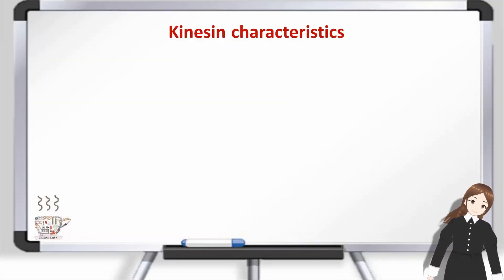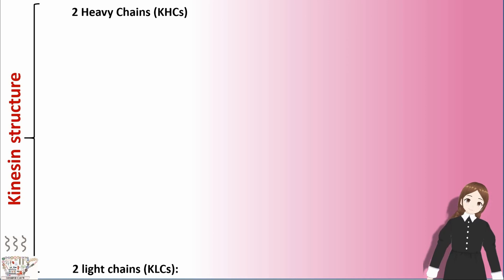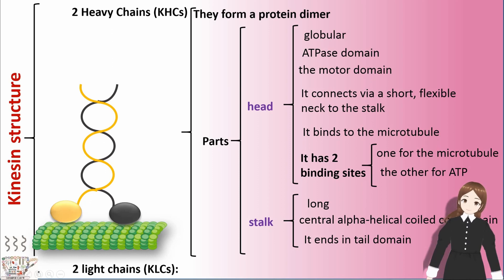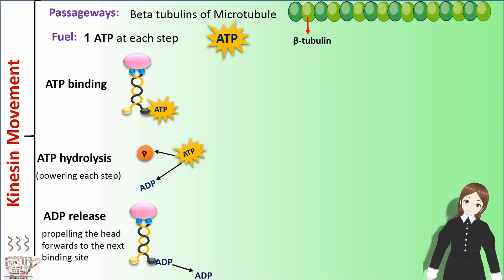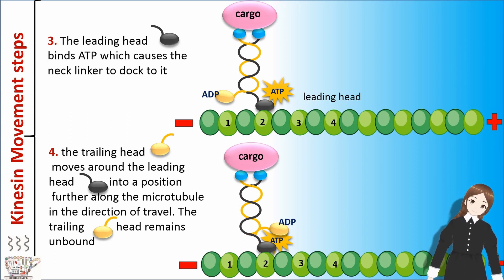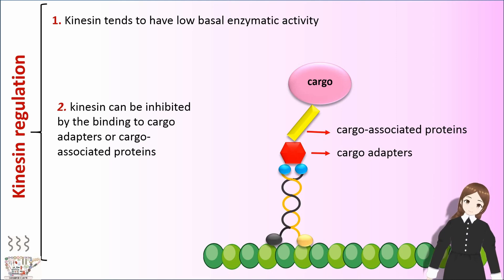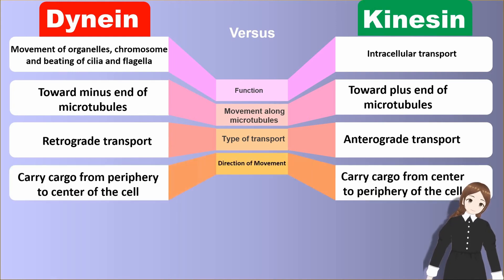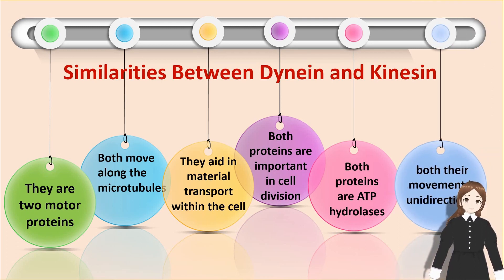Motor protein - Kinesin: Structure and Function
In this video, Dr. Biomed explains Motor protein - Kinesin in a simple, classified, and summarized form. This video has described the structure  and functions of Motor protein - Kinesin.

 ⏱ TIMESTAMPS
00:00 Biomed cafe menu
00:29 Kinesin Discovery
00:49 Kinesin characteristics
01:42 Kinesin Structure
03:04 Kinesin Movement
04:23 Kinesin Movement Steps
05:36 Kinesin Function
05:56 Kinesin Regulation
06:17 Kinesin vs. Dynein
07:41 Similarities between Kinesin and Dynein
08:16 Quiz game Description

Tree, Krododil,  image by Cliparts.co